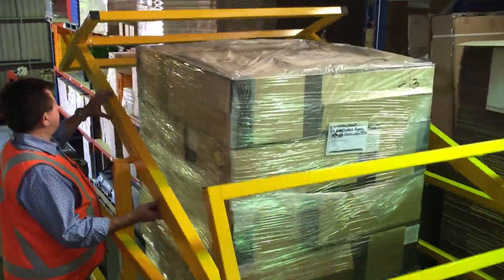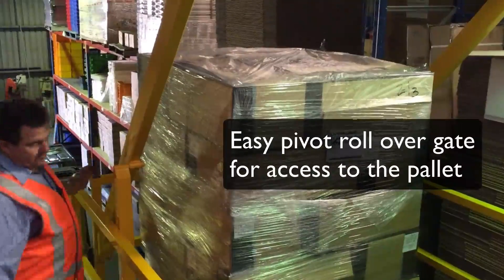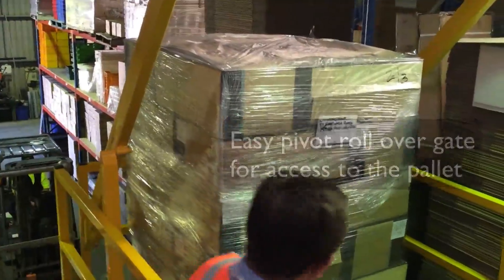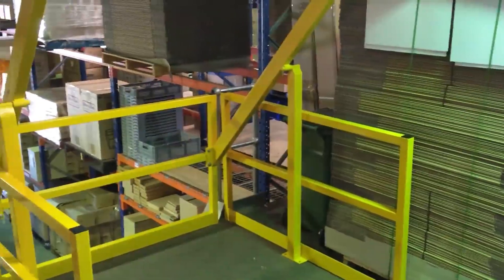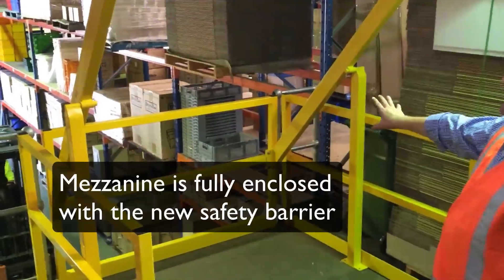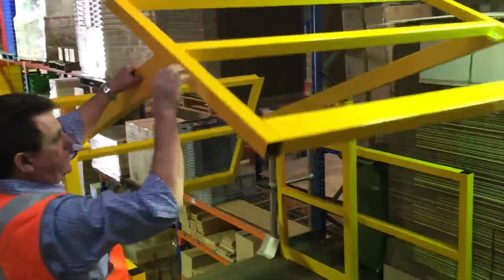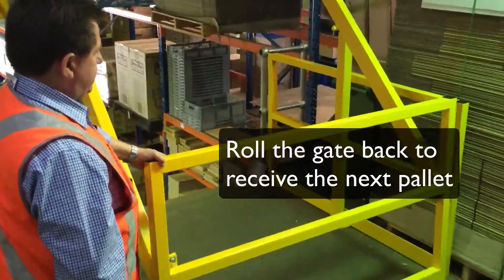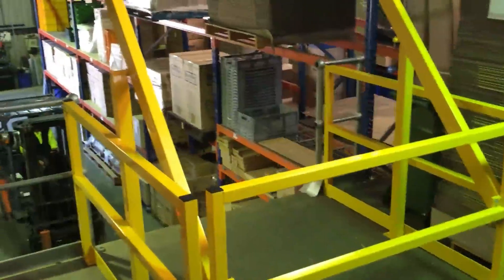Verge Rollover Gate - Mezzanine Pallet Gate